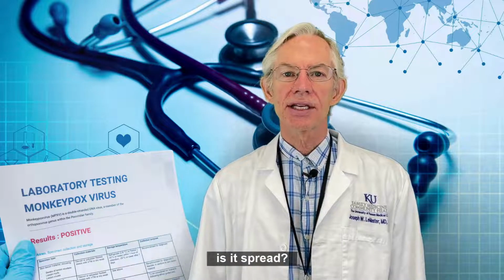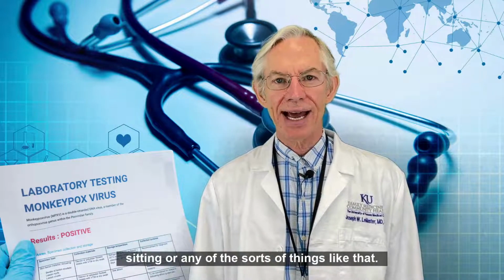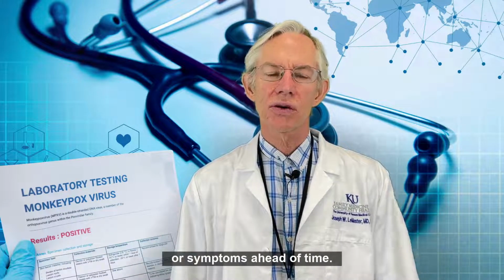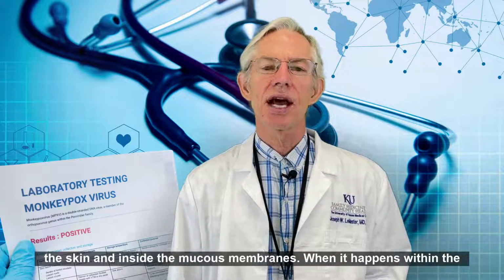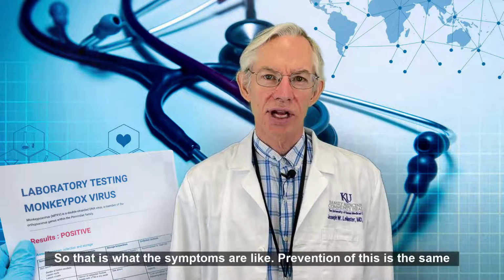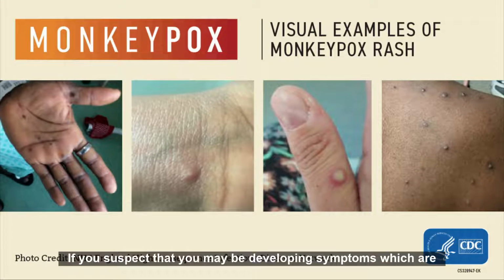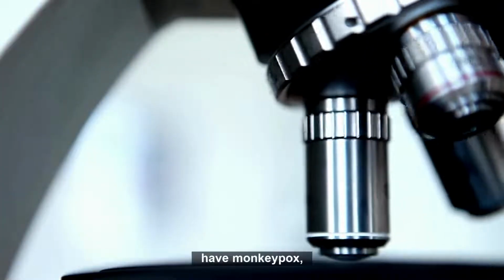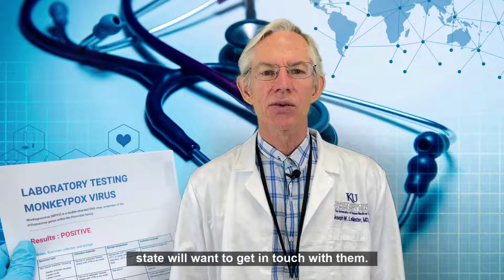Johnson County, Kansas Monkeypox Update, July 11, 2022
Following the July 9 announcement of the first presumptive positive case of monkeypox in Kansas, Local Health Officer, Joseph LeMaster, MD, explains where monkeypox originally came from (spoiler alert: it's been around for decades) and why cases are increasing in the United States. He provides helpful information about symptoms, prevention and what to do if you think you have monkeypox or have been told you were exposed to a confirmed case.